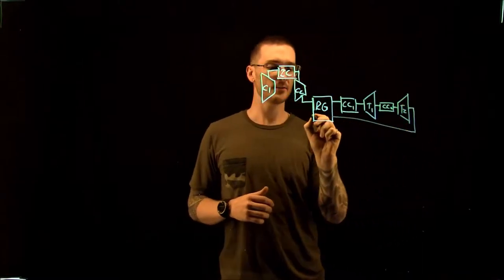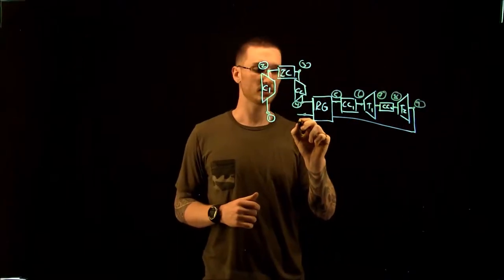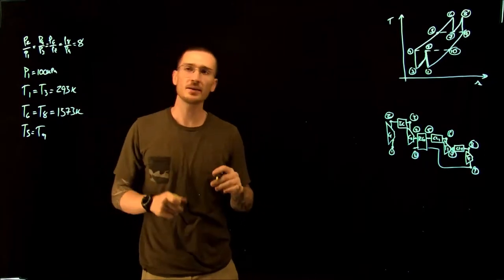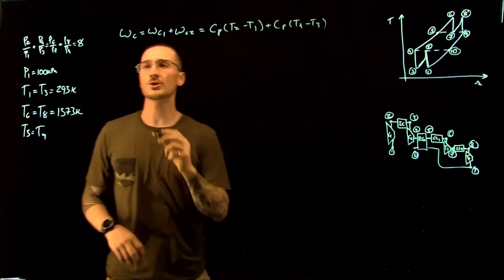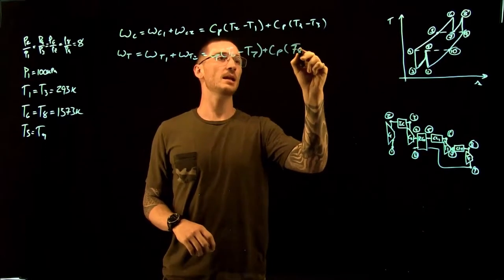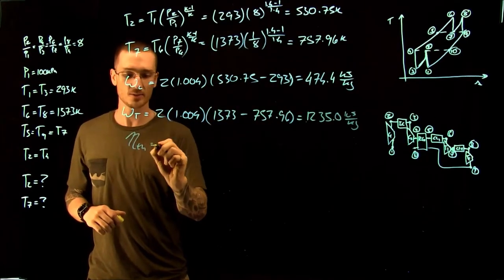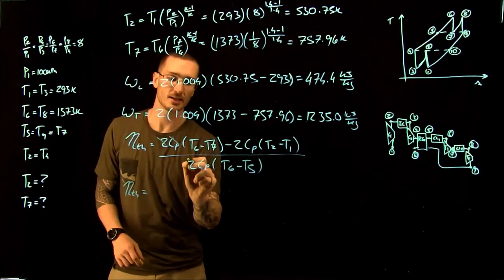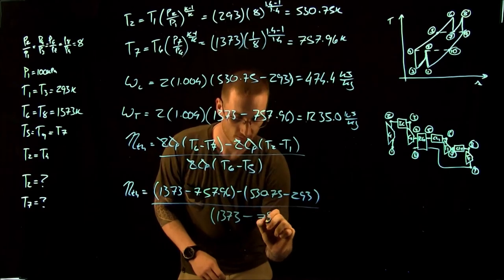Brayton Reheat, Intercool, Regen